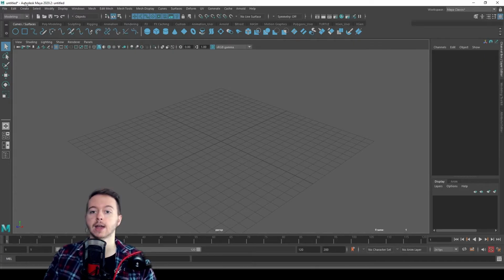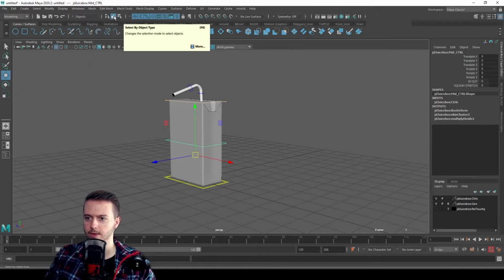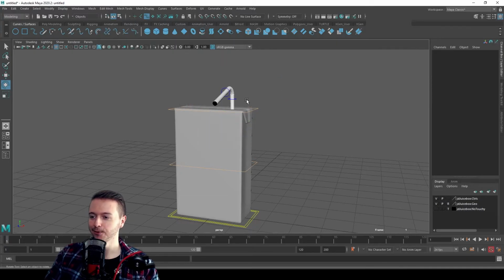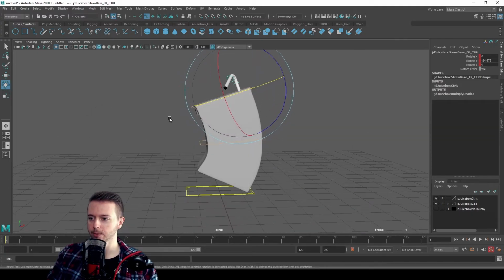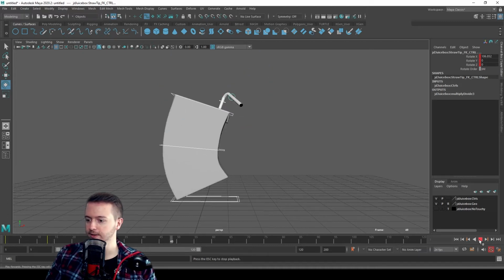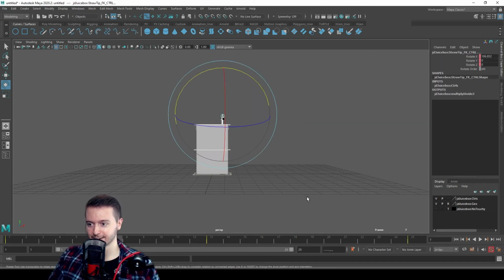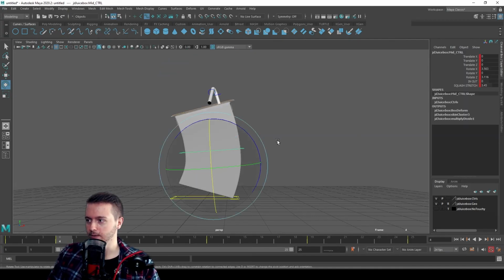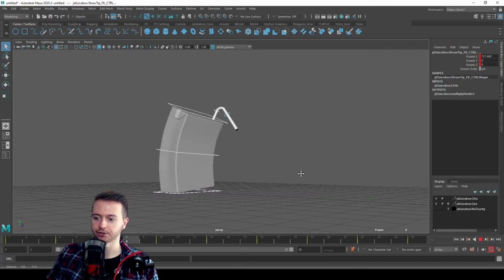Animating in Maya for Beginners (Fun and easy!)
A quick and fun project to learn Maya!

Animating in Maya for beginners should be fun and easy - no more boring navigation tutorials! In this beginner Maya tutorial, we'll learn how to use Maya animation software using a free Gumroad rig for Maya: the juicebox rig.

Getting to 1,000 subscribers will open up a lot of opportunities for this channel and I would be extremely grateful if you could join and help our community grow.

00:00 Intro
00:19 Downloading the rig
00:51 Opening your rig
02:10 Quick navigation tutorial
03:20 Selection sets
05:07 Animation - Working clean
06:10 Explore the rig
09:09 Pose your character
11:41 Our second pose
14:01 Resize your timeline
16:45 Break it down!
23:30 Fix your animation
24:15 A very embarassing outro

About this channel:
3D Coach is your community for digital creative hobbyists.